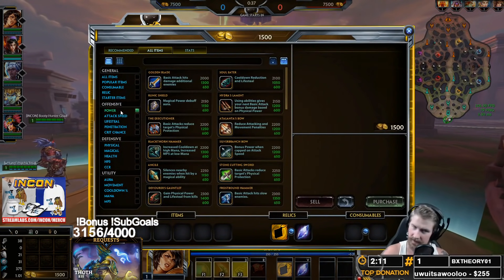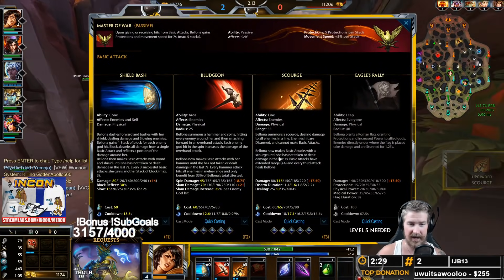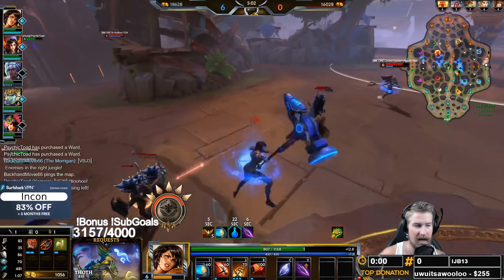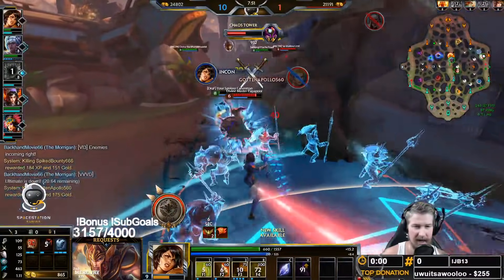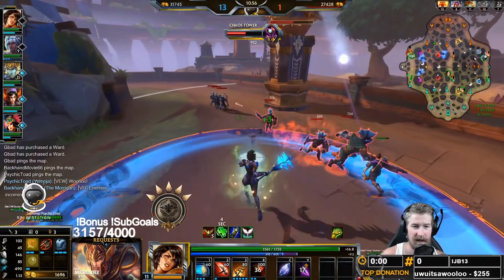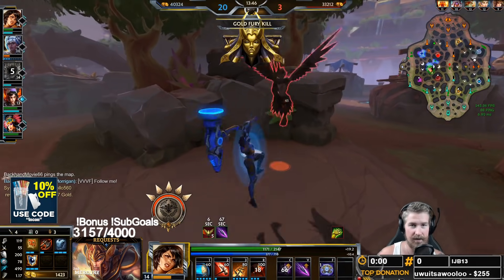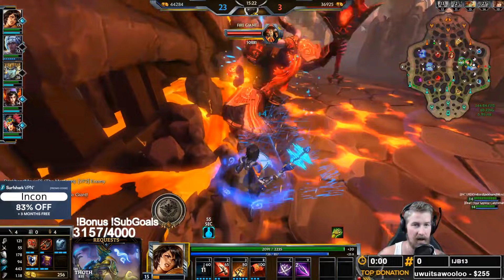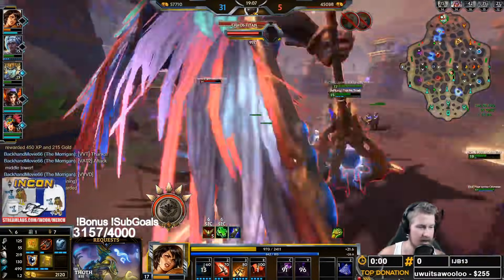BELLONA GUIDE: LEVEL UP THIS ABILITY FIRST!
INCON MERCH LIVE! RESPECT THE CON!
STREAM SCHEDULE:
Mon-Fri
8am est - 4pm est
Weekends - Off